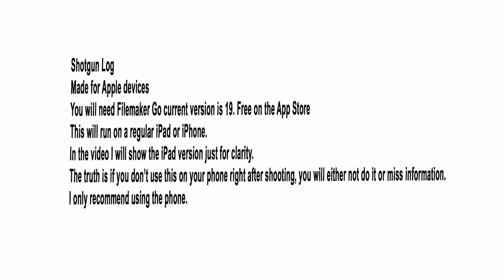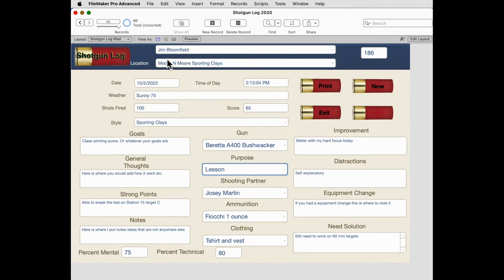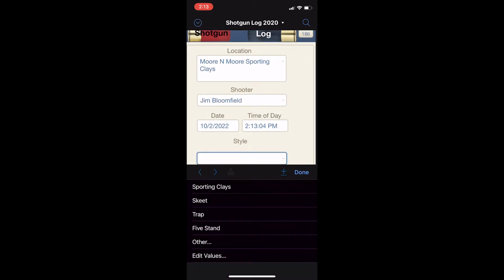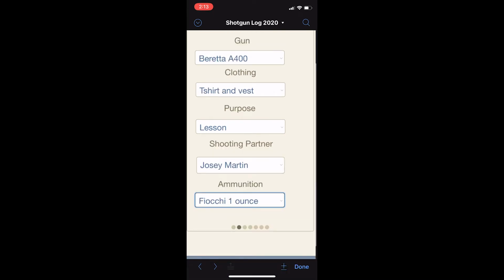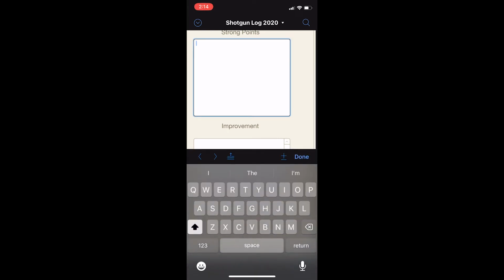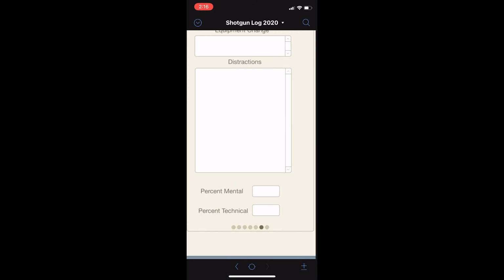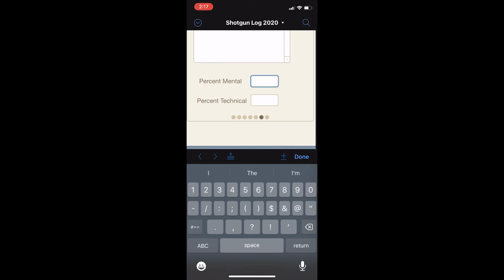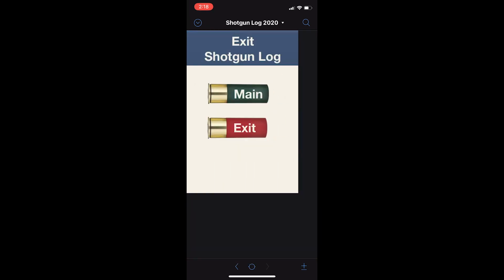Shotgun Log overview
overview and brief explanation about shotgun log. Woks only on iPhone and iPad. email for a free empty file if interested. Maybe someone could make a stand alone app for apple and android devices.